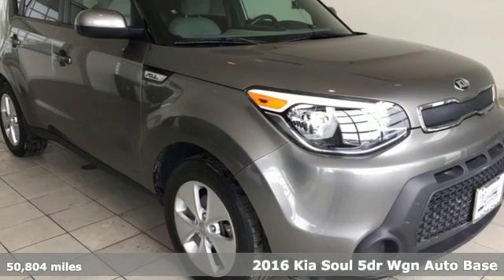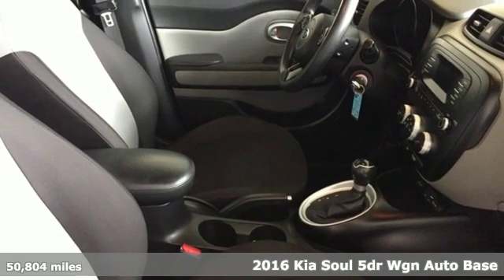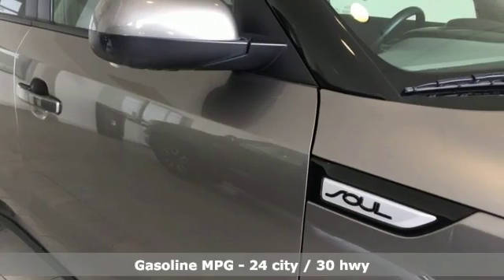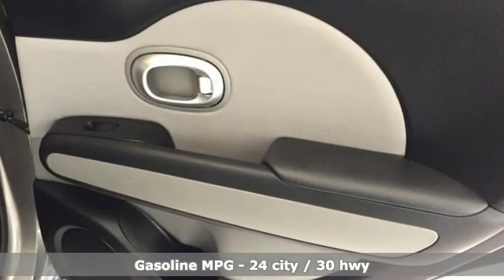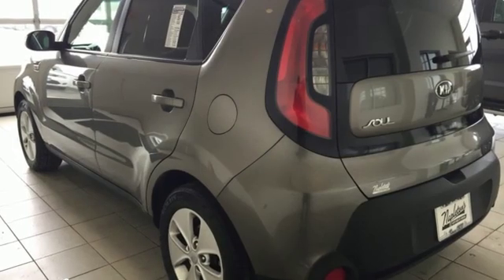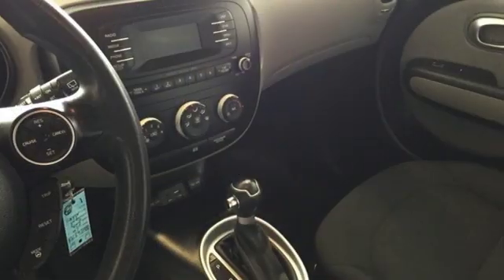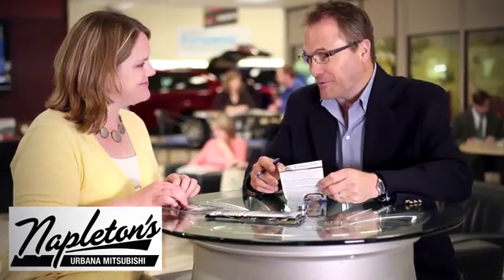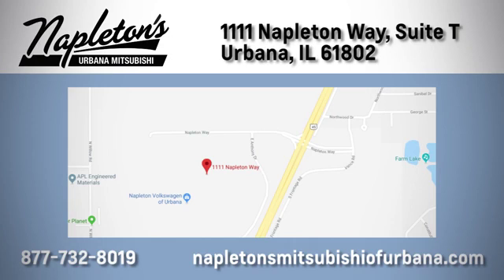Used 2016 Kia Soul Urbana IL Champaign, IL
Year: 2016
Make: Kia
Model: Soul
Trim: Base
Engine: 1.6L I4 DGI
Transmission: 6-Speed Automatic
Color: Gray
Interior: gray
Mileage: 50804
Stock #: PREPP63748
VIN: KNDJN2A25G7263748
Recent Arrival! 2016 Kia Soul in Titanium Gray. Clean CARFAX. 24/30 City/Highway MPGbrAwards:br * 2016 IIHS Top Safety Pick * ALG Residual Value AwardsbrFREE Car Washes for the LIFE of your vehicle at Napleton's Auto Park, WiFi, Shuttle Service In Champaign, Urbana and Savoy, State-of-the-art service center with clean and comfortable children's play area, customer waiting area, and FREE refreshments. SERVING: CHAMPAIGN, URBANA, SPRINGFIELD, DECATUR, DANVILLE, RANTOUL, MAHOMET, CHARLESTON, MATTOON, SAVOY.

Address:
111 O'Brien Dr